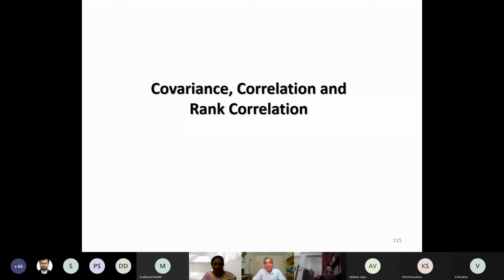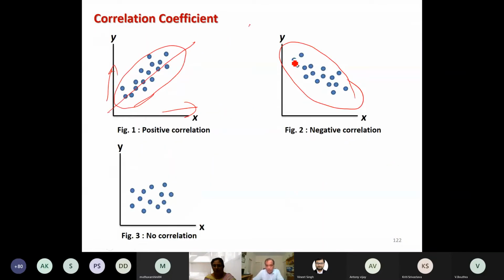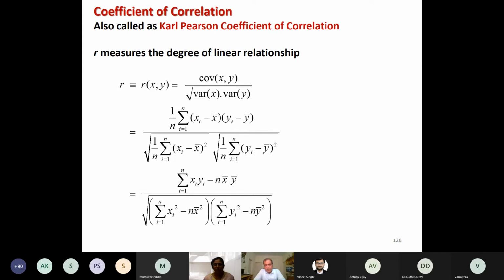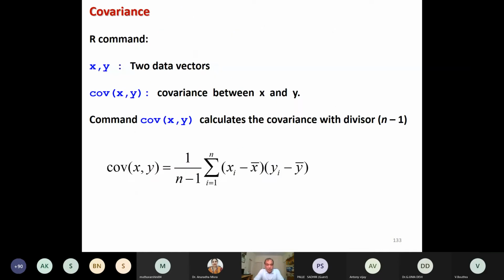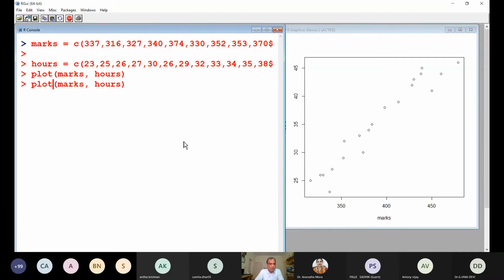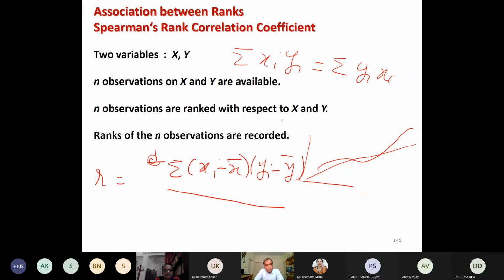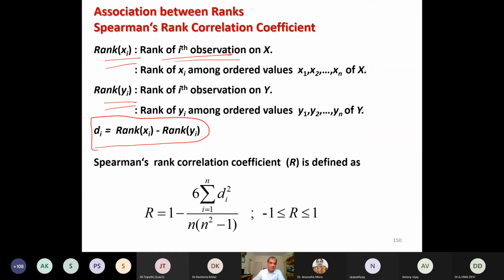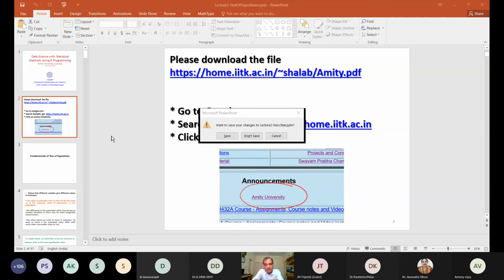FDPDSSMRP Session I 23 6 21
FDPDSSMRP-Session-I-23.6.21Day3